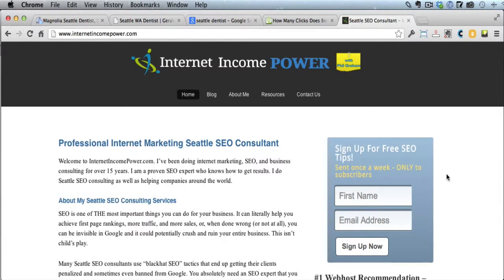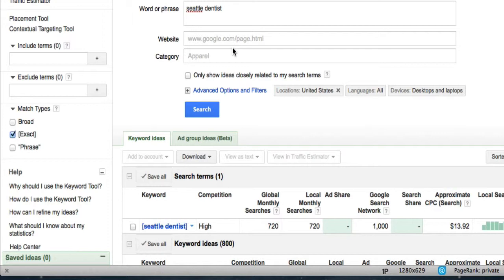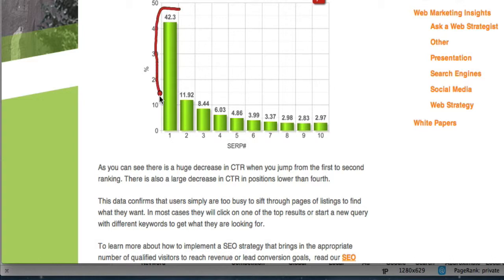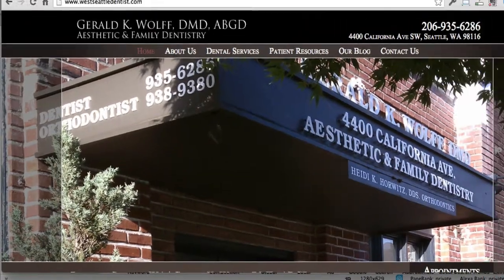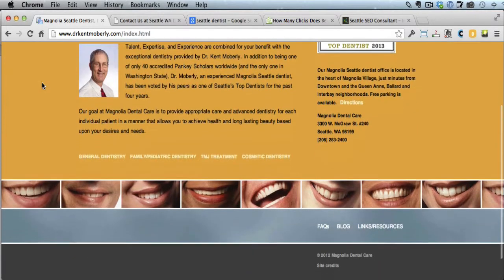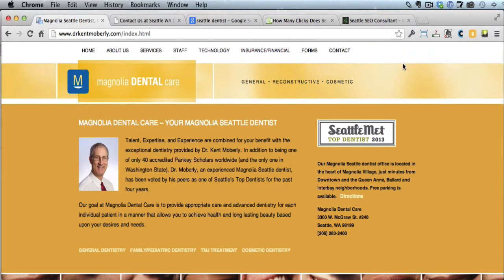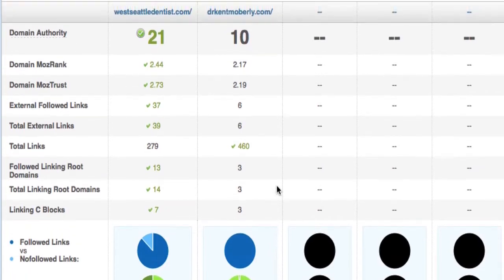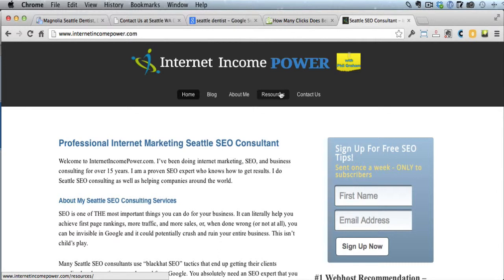Seattle Dentist SEO Advice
Welcome To Seattle SEO Wars! In this video, I show how one Seattle Dentist gets around $4,000 per month of free Google traffic while another Seattle Dentist gets none. I also show why it's happening and what the Dentist getting no clicks for the keyword "Seattle Dentist" can do to fix that and get lots of free traffic.

Even if you are not a Seattle Dentist, you can learn from watching this video.

The Dentists I compared in this video were:
- Currently the top ranked Dentist in Google for "Seattle Dentist"
versus
- Currently ranking #29 in Google for "Seattle Dentist"